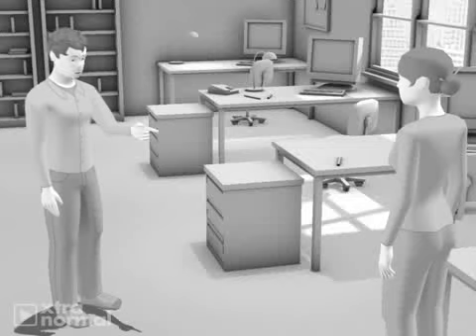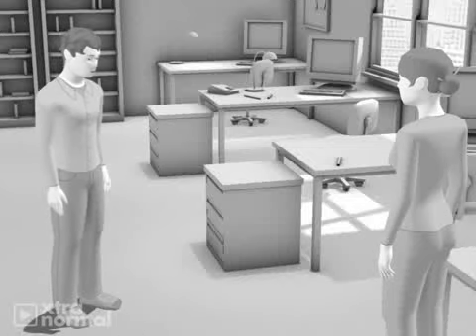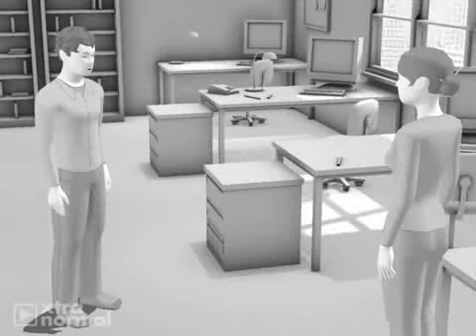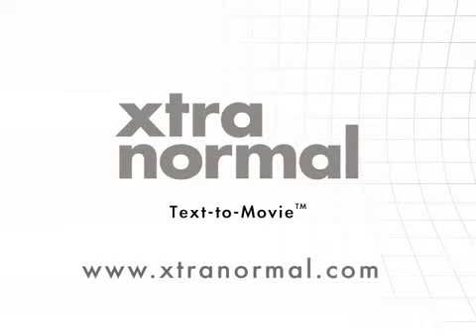White Belt Program